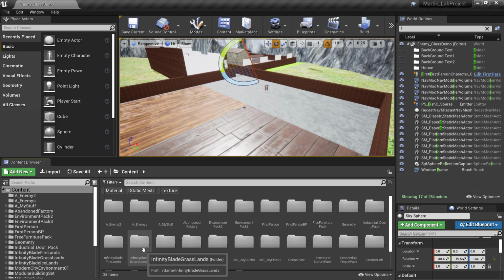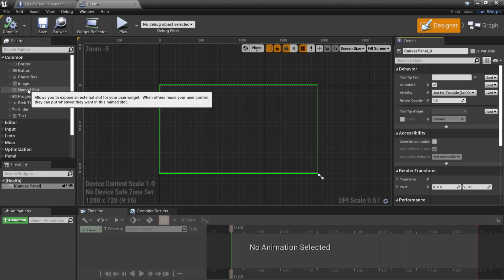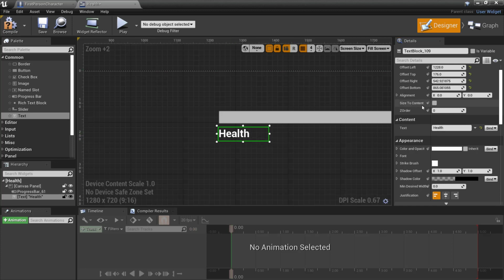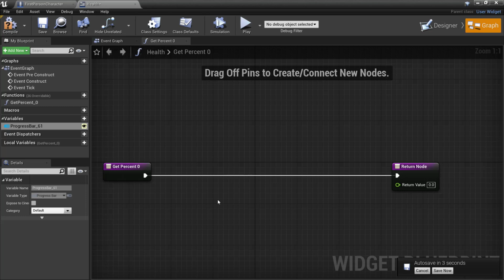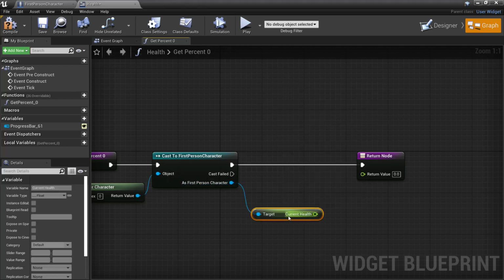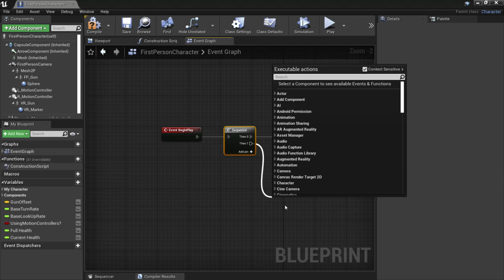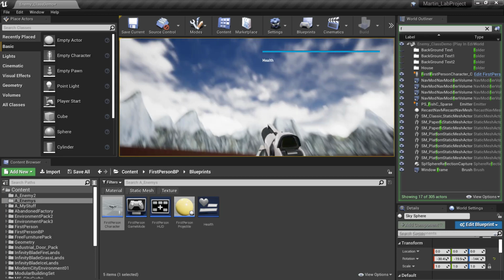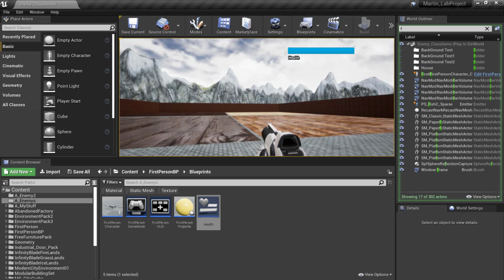8a Health and Damage HUD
This video explains how to create a HUD (heads up display) using a widget.
The widget will contain a progress bar that will be used to track health.